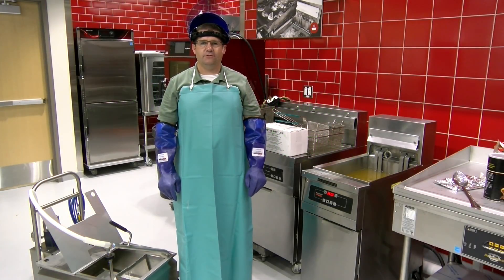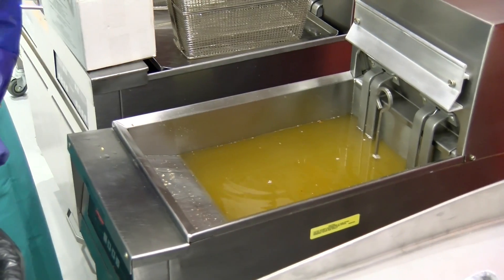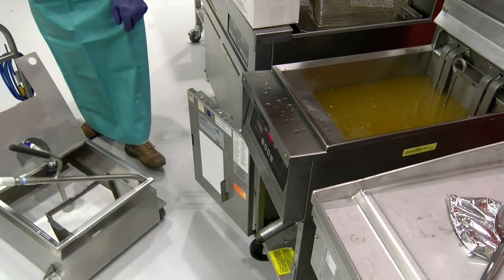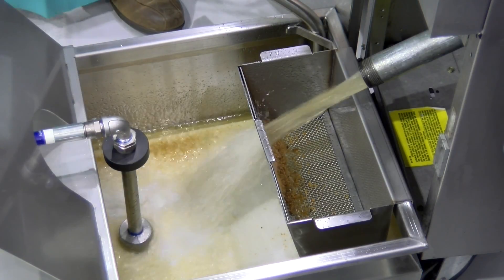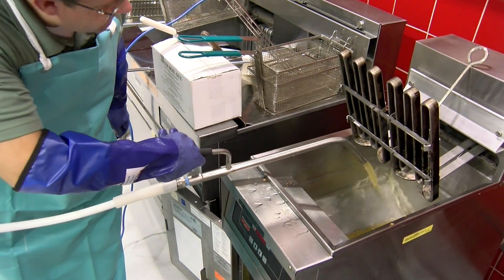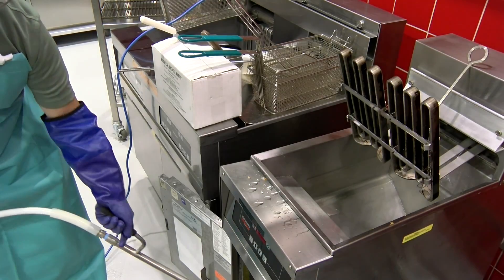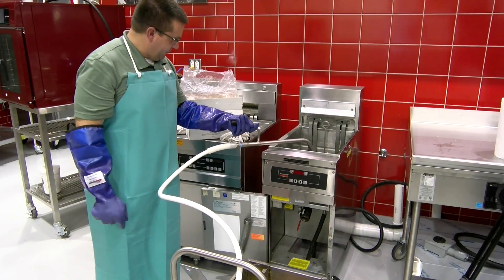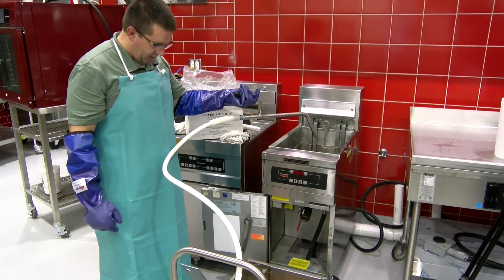Filtering Your Oil with the Armadillo Filtration Machine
This video contains a demonstration on how to filter oil using our Armadillo filtration machine.